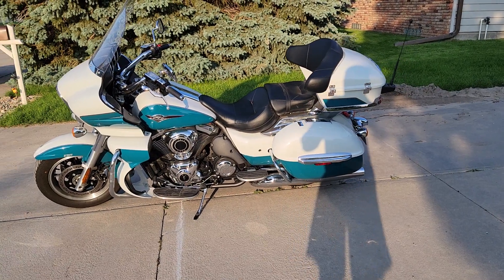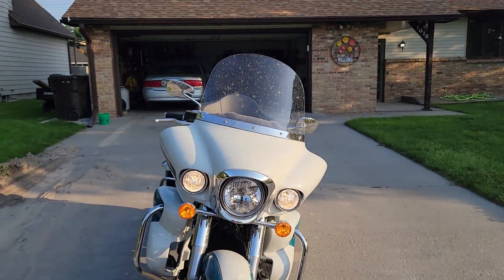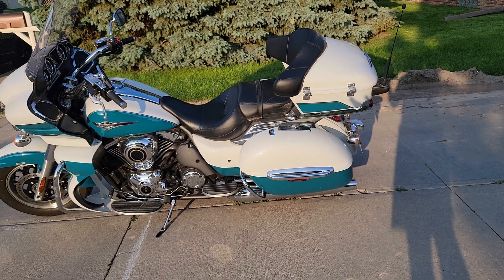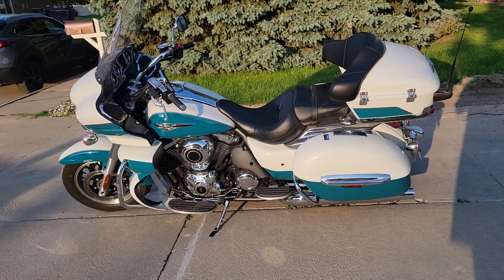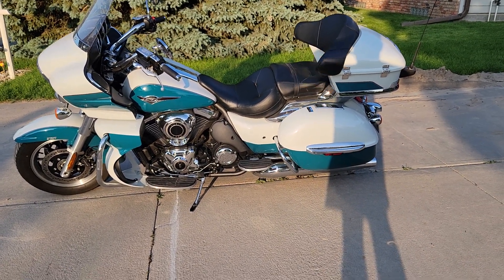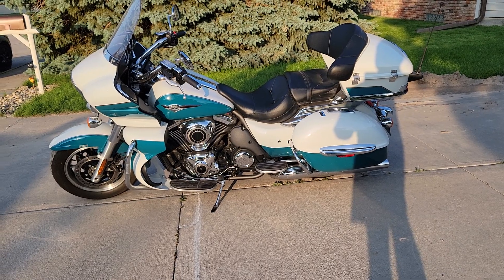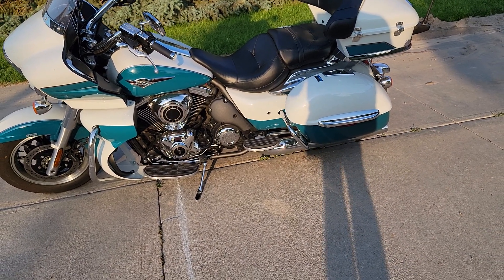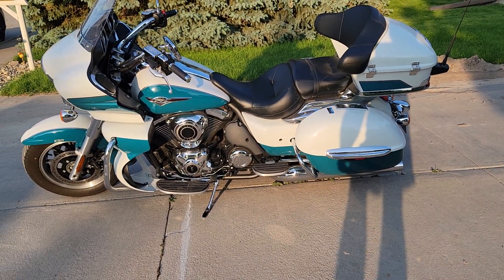2022 Kawasaki Voyager 1500 mile likes and dislikes review!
We go over my likes and dislikes of the 2022 Kawasaki Vulcan Voyager!